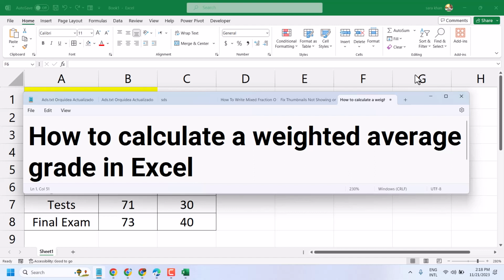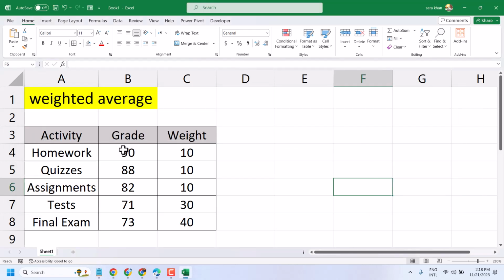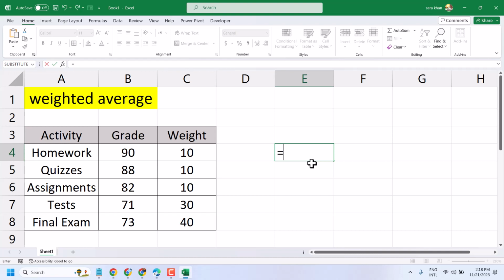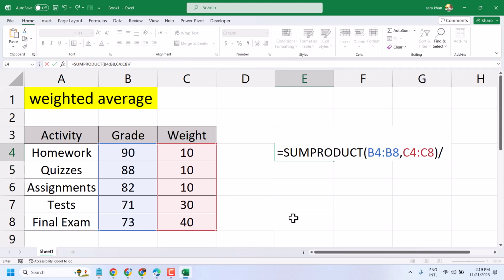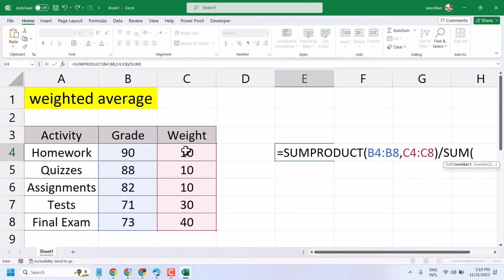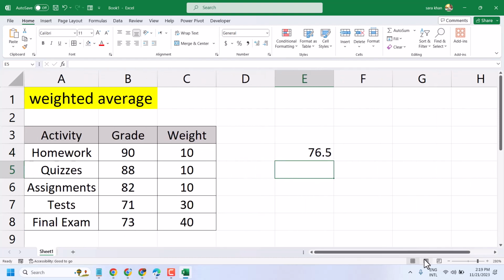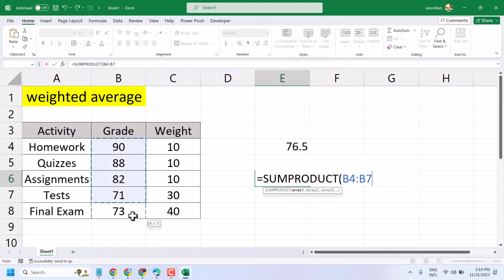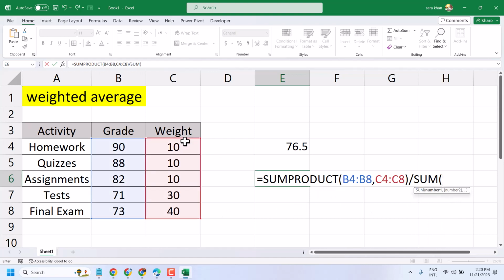How to calculate weighted average in Excel